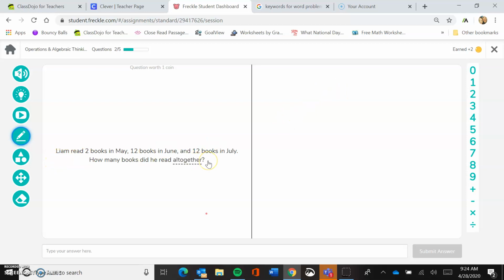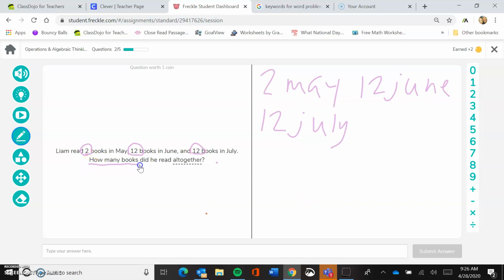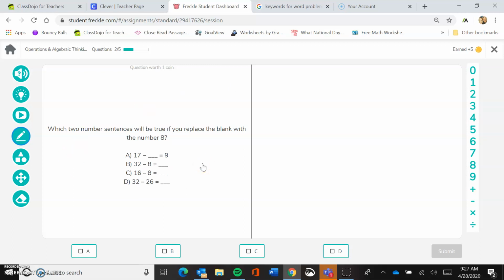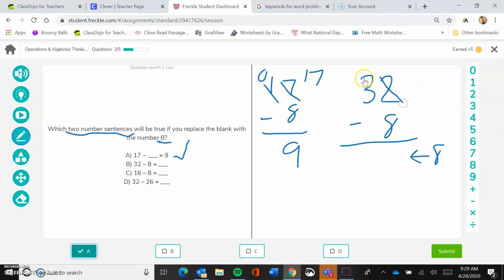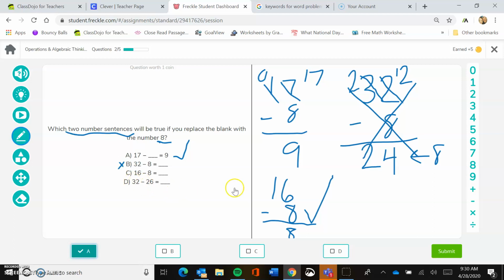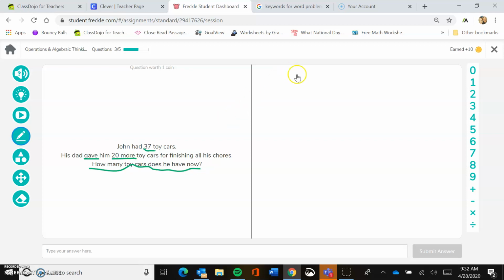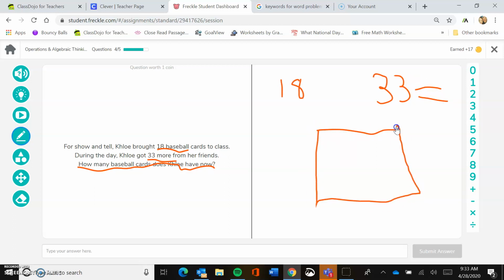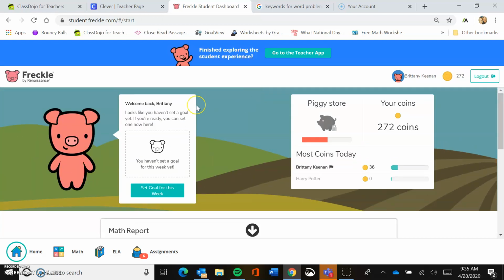Word Problem Lesson